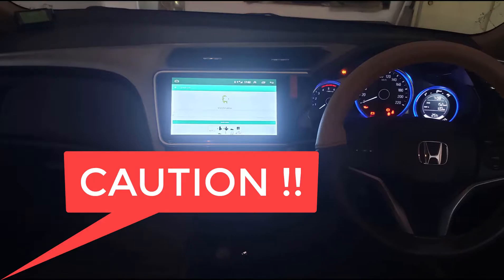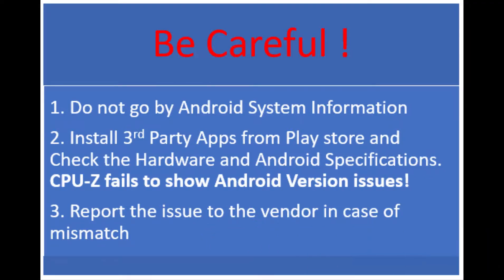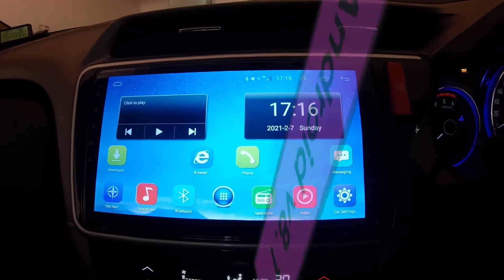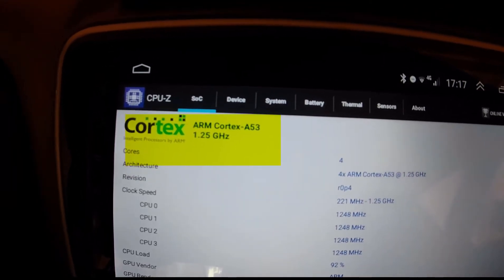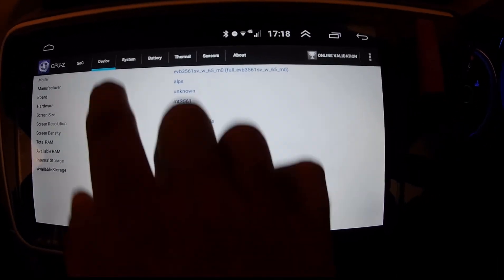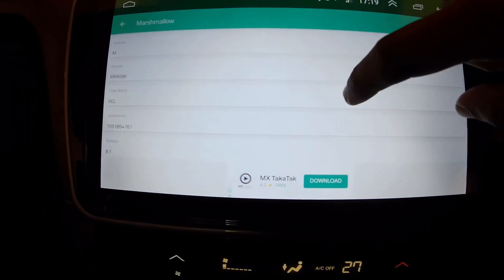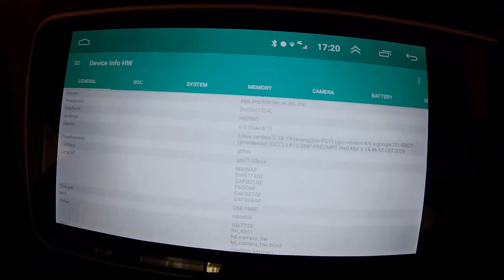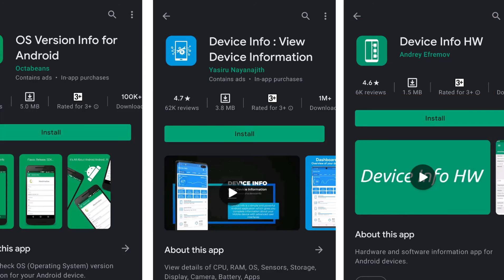Caution and Care while buying Android Head Units!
This video covers the caution and care that needs to be taken while buying Android Head Units. There have been many recent reports of people having mismatch in Android Head Unit specifications between what the vendor has quoted and what they have received.

Often the Android System Information cannot be trusted and the actual Hardware Specifications and the "real" Android Version needs to be validated using other 3rd Party Apps.

Even the popular CPU-Z app fails to properly recognize exact Android Versions. This video demystifies these aspects and provides guidance on the care and caution that needs to taken while buying an Android Head Unit.

More discrepancies have been observed in the lower variants of Android Head Units such as those with 2GB/16GB of RAM-ROM. The higher variants with 4GB-64GB seem to be in sync with what is quoted and hence a safer bet.